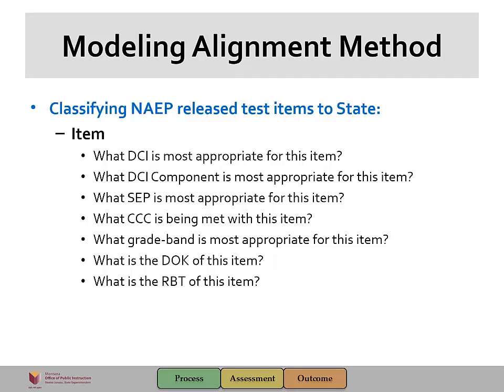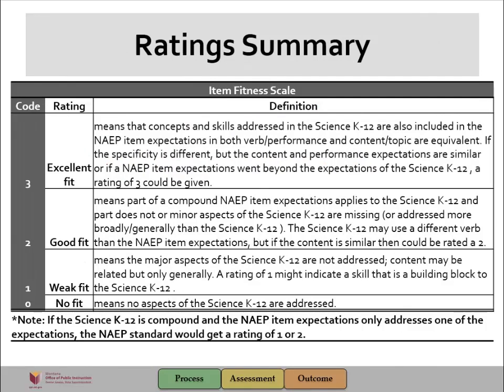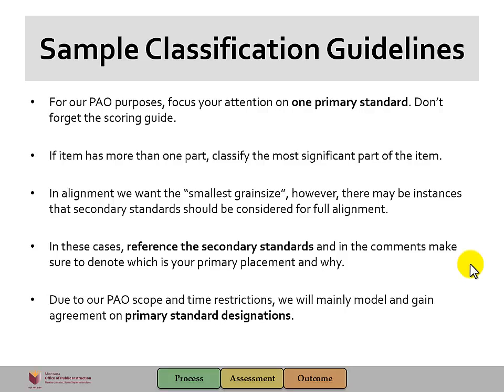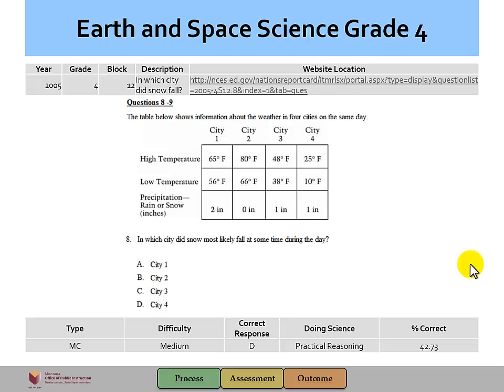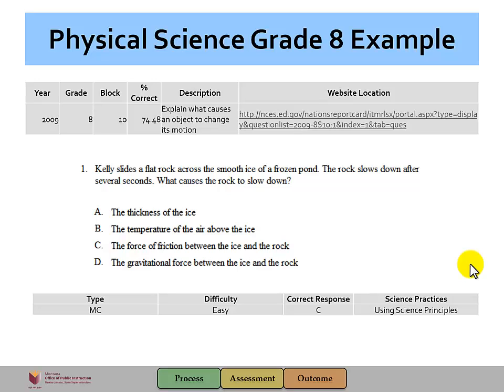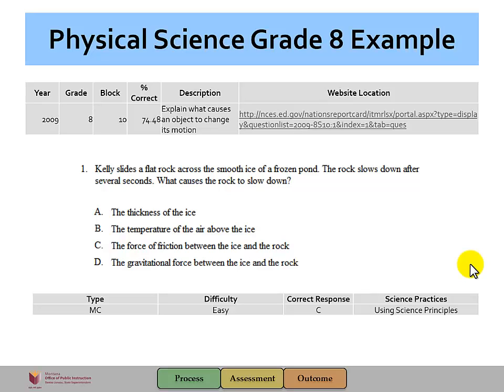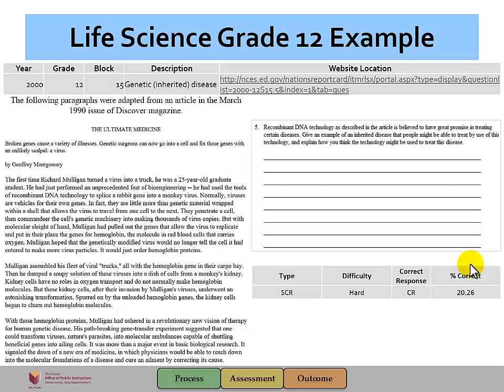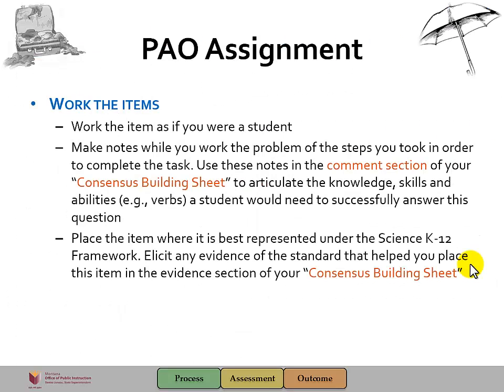Science Modeling Alignment